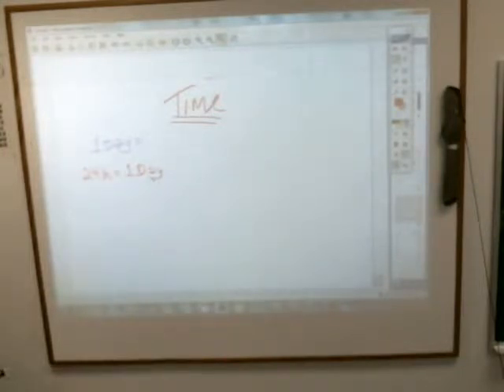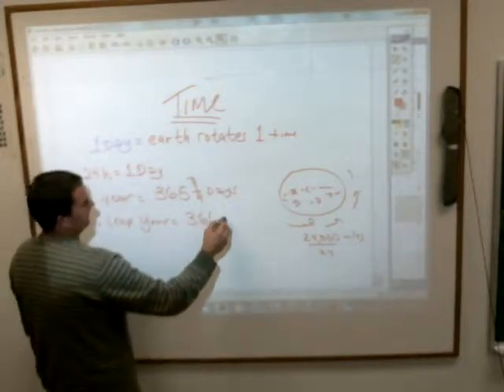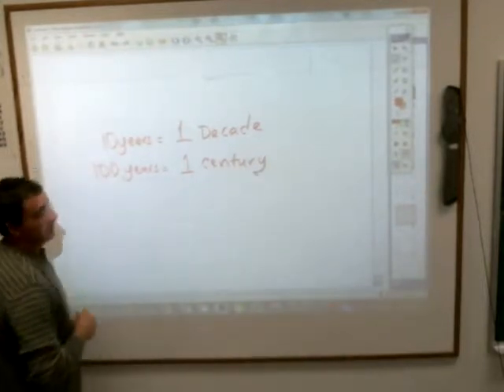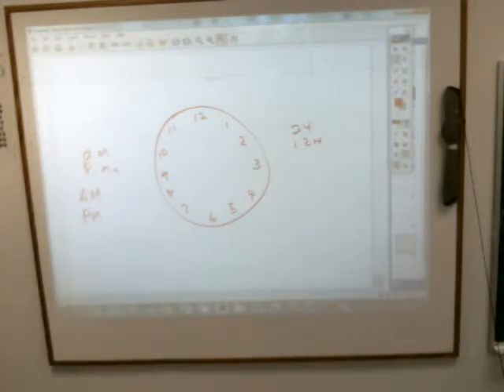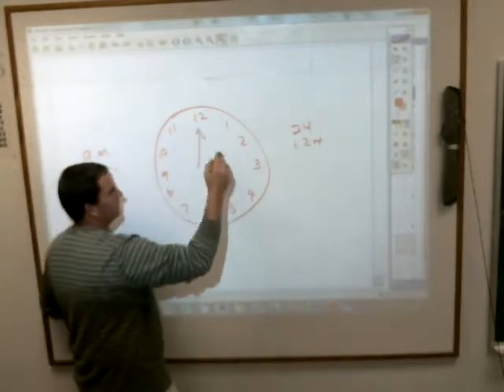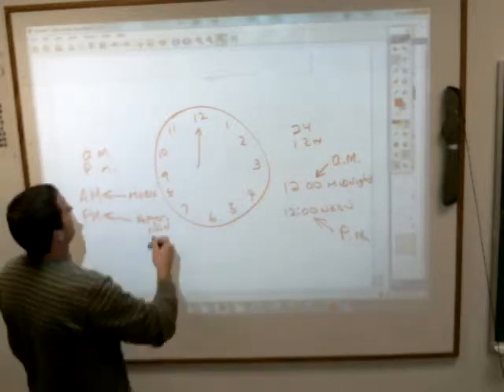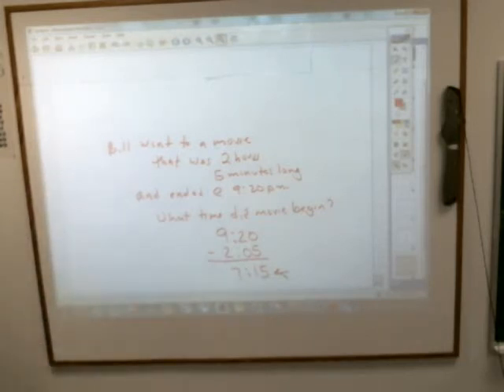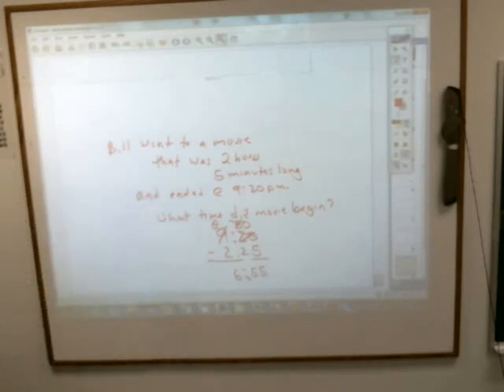5th Time 28